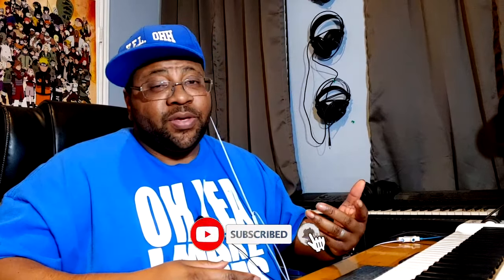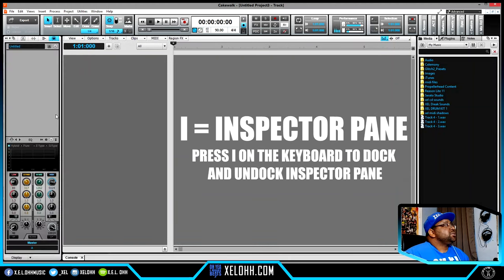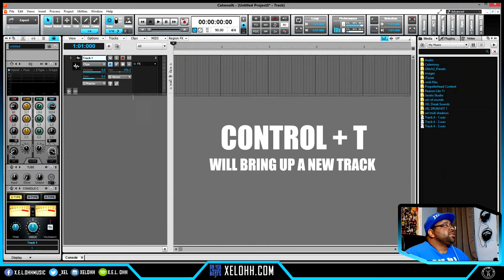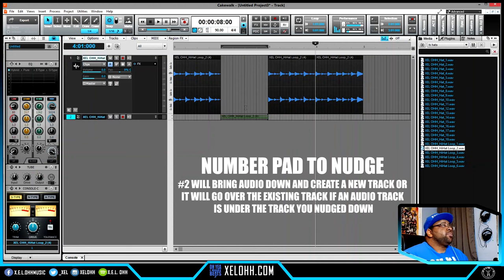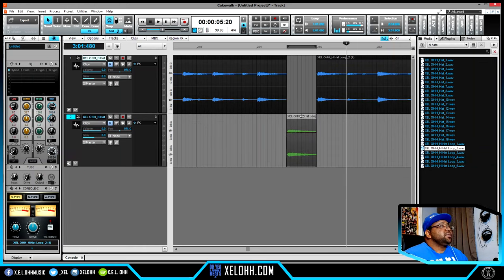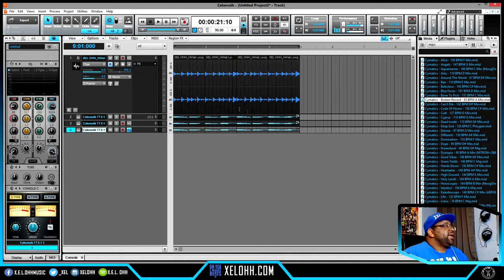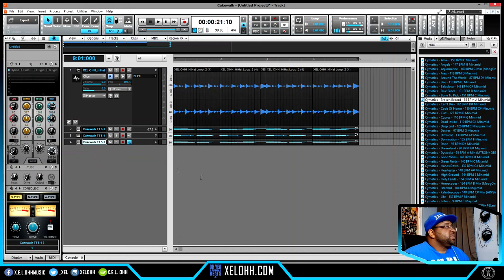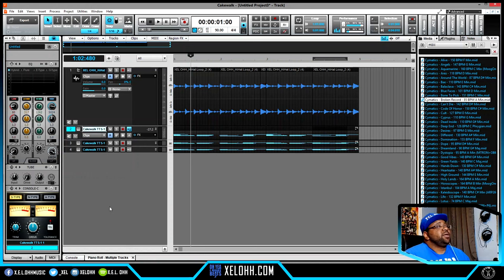Short Cut Keys In Cakewalk by Bandlab | Tutorial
In this tutorial I go over how to use short cut keys in Cakewalk by Bandlab. In this video you will see how I use articulation maps to make keyswitch and use chords Let me know if you any questions about the process below in the comments. Cakewalk is a FREE DAW. Yes you read correctly FREE! This a complete DAW that use to be a paid software. It comes with effects, plugins, mastering tools, instruments and everything need to create music. I decided to try and start making beats in Cakewalk to see what it can do and so far so good. Definitely check it out.

or XELOHH.COM for all your Production needs.

Video Flow
intro - 0:00
Control Panel - 1:40
Browser - 1:53
Multi dock - 2:22
audio track 4:00
delete track - 4:16
clip looping - 4:35
Slice - 5:36
Nudge - 5:55
Adjust automation - 7:10
Basics copy paste - 7:55
Duplicate Move - 9:40
Hide Track - 10:02
Track Manager - 10:15
Navigator view - 10:45
preference -11:48
audio snap - 12:00
quantize - 12:38
closing - 13:40